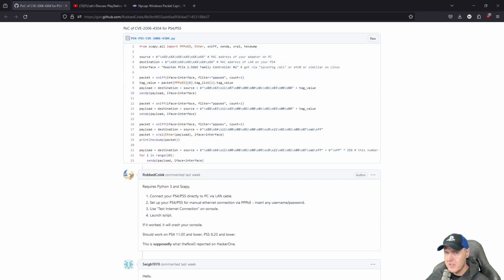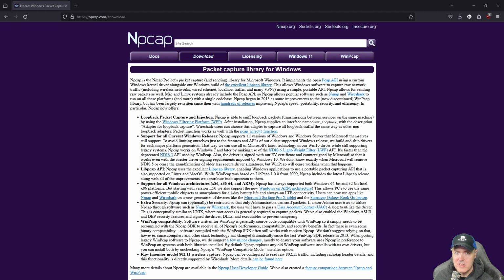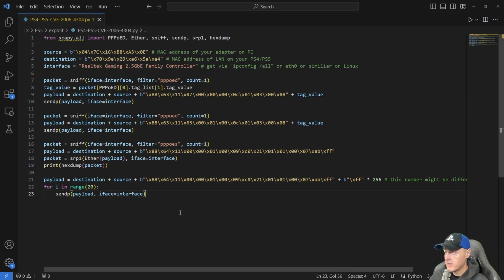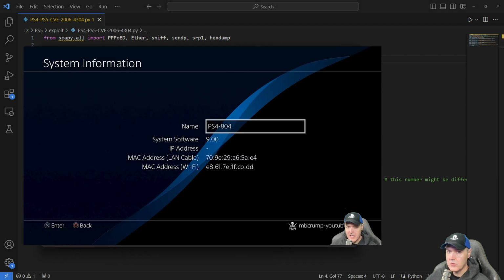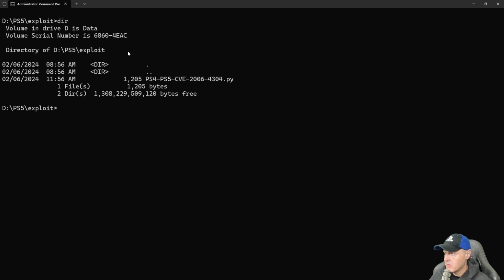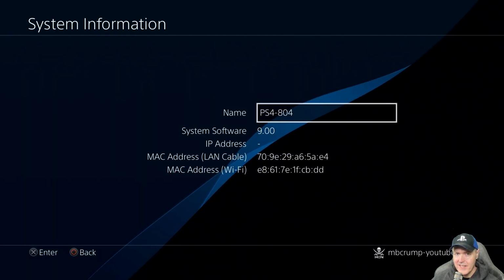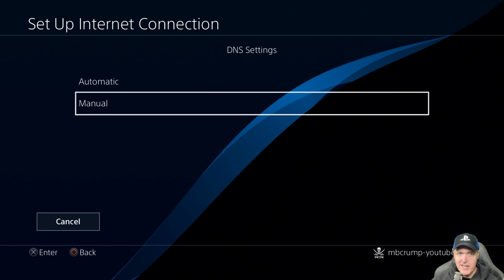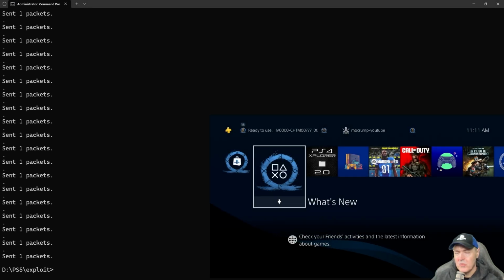Demo: PlayStation 4/5 Kernel RCE Implementation (proof of concept)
(19) TyphoonCon🌪️ on X: " 🌪️ PlayStation 4 Kernel RCE will be presented by @theflow0 at TyphoonCon24! Early bird tickets are now on sale / X

(19) Andy Nguyen on X: "Spoiler alert: don't update" / X

CVE-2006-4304 : Buffer overflow in the sppp driver in FreeBSD 4.11 through 6.1, NetBSD 2.0 through 4.0 beta before 20060823, and OpenBSD

(18) Master on X: "🆕New PoC-PS4-PS5 version for testing Thanks @RobbedColek / X